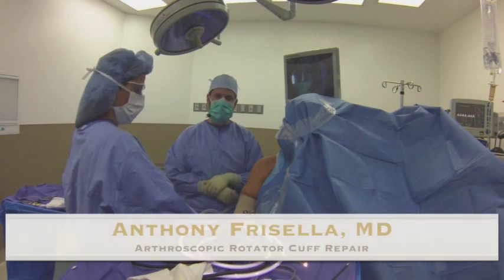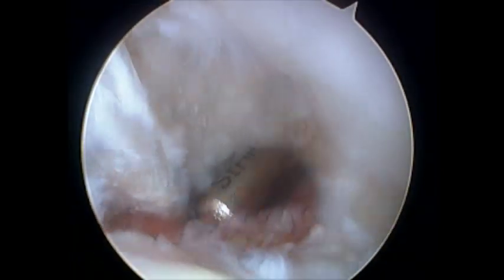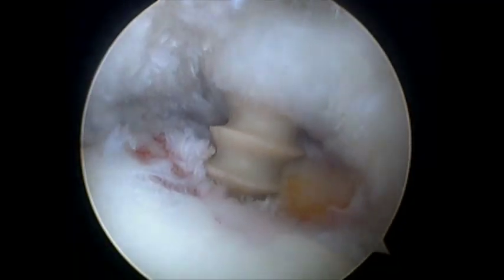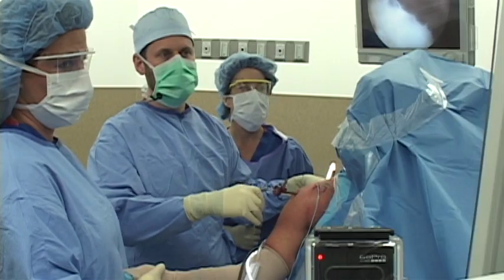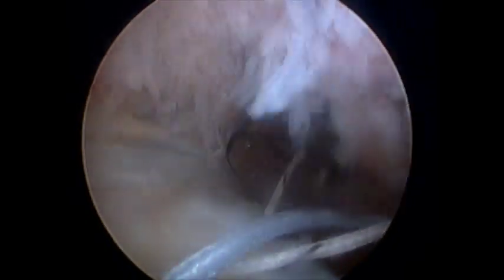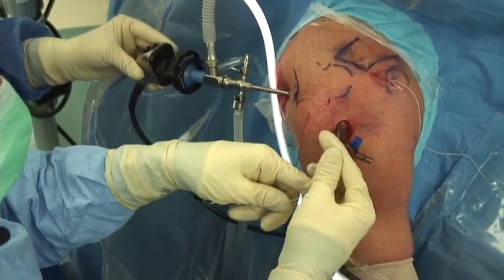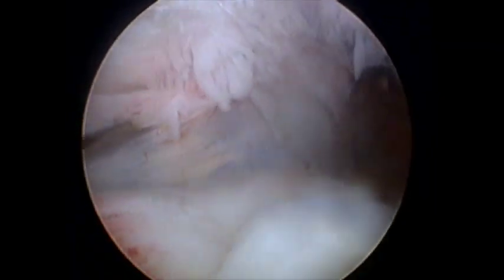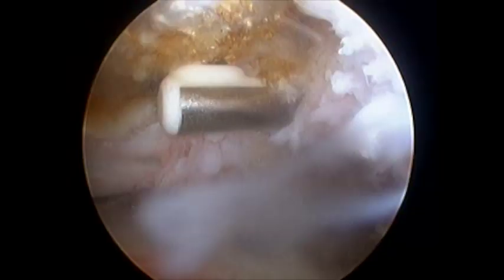Dr. Frisella Arthroscopic Rotator Cuff Repair - Advanced Technique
The rotator cuff tear can tear, causing pain and weakness.  In this video Dr. Frisella performs an arthroscopic rotator cuff repair surgery. Dr. Frisella is a fellowship-trained shoulder surgeon. Arthroscopic rotator cuff repair is the most common procedure he performs.